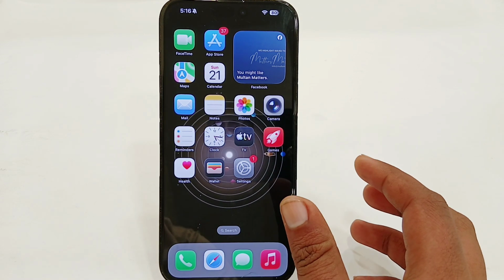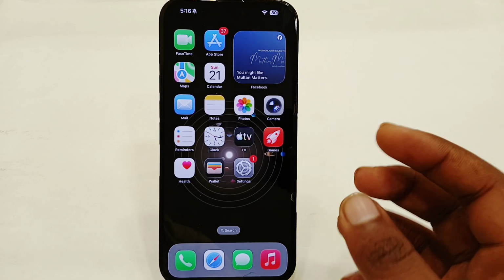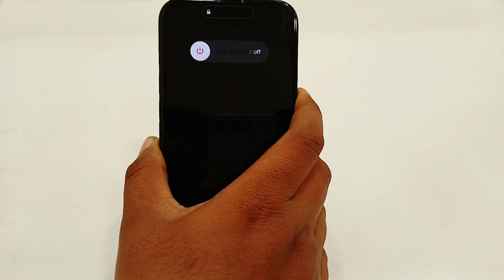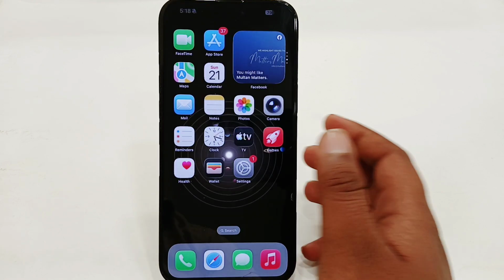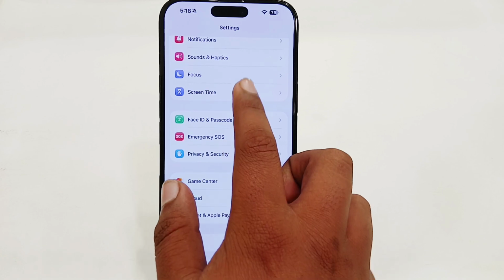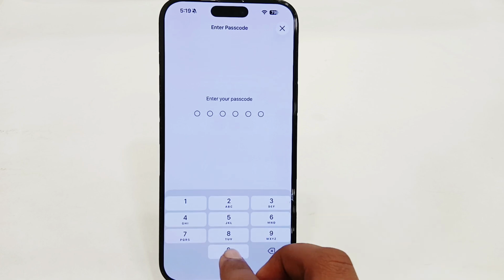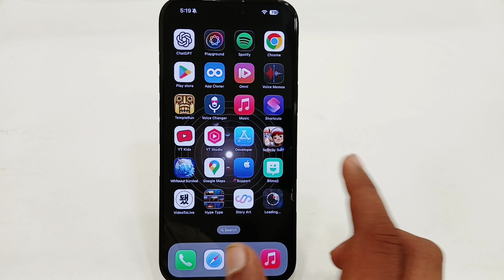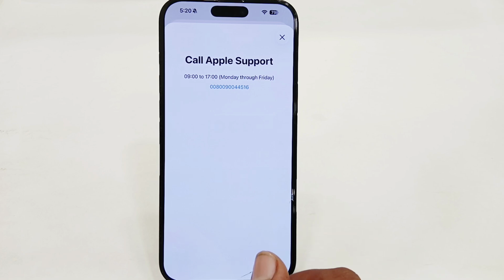How to Fix “Face ID Not Available” on iPhone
Video Description (Detailed Version):

Are you seeing “Face ID is not available” on your iPhone and can’t unlock your device or use apps with Face ID? Don’t worry! This video will show you step-by-step solutions to fix this common iPhone issue.

We’ll cover:

Restarting your iPhone to refresh settings

Checking and updating iOS to the latest version

Ensuring TrueDepth camera is clean and unobstructed

Resetting Face ID and re-enrolling your face

What to do if it’s a hardware problem

Follow this guide, and your iPhone Face ID should start working again smoothly.

If you want, I can also make a longer, more search-friendly version that is optimized to appear in YouTube search results for higher views. Do you want me to do that?